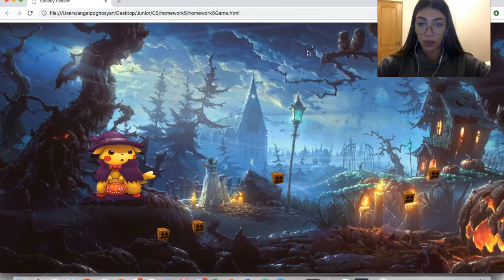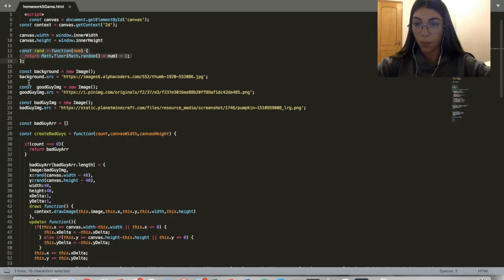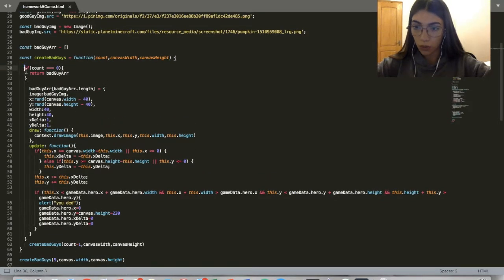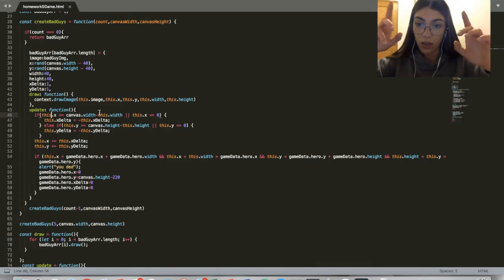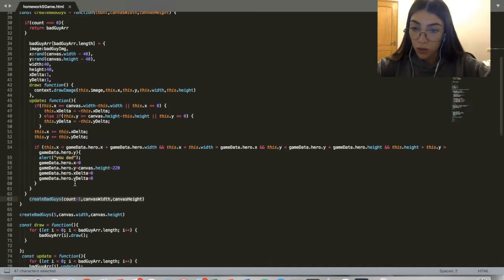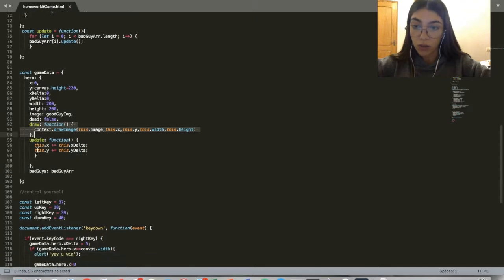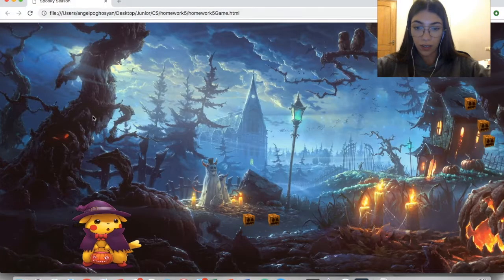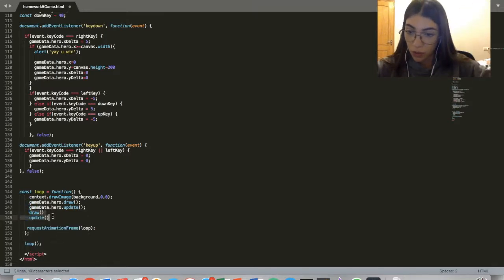Spooky Season Game